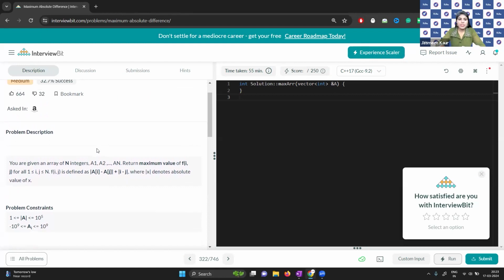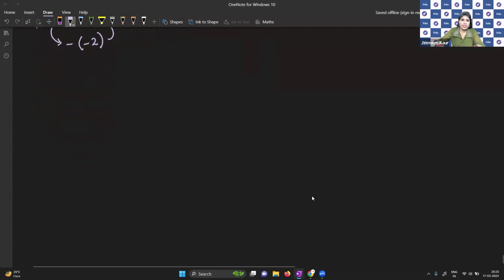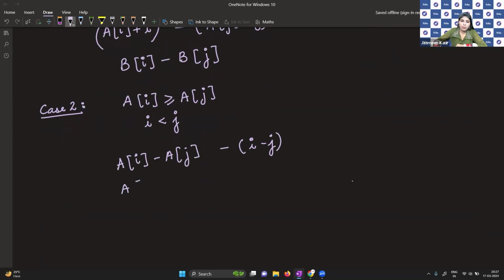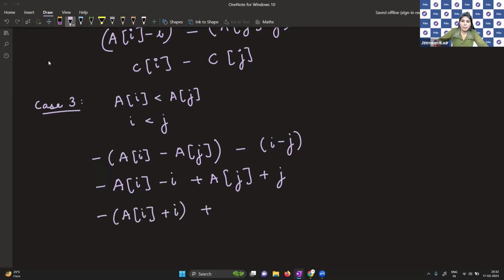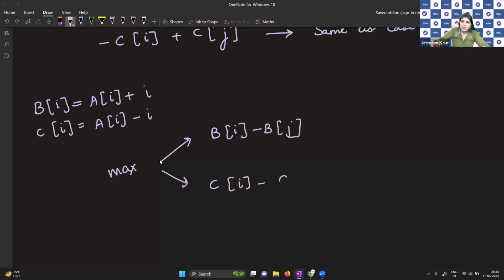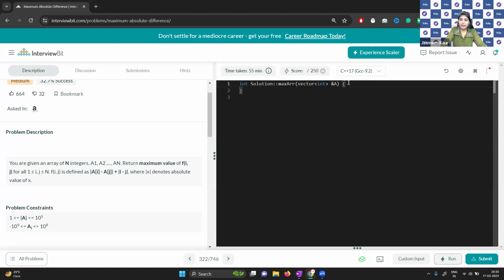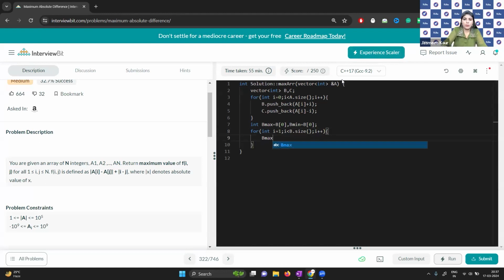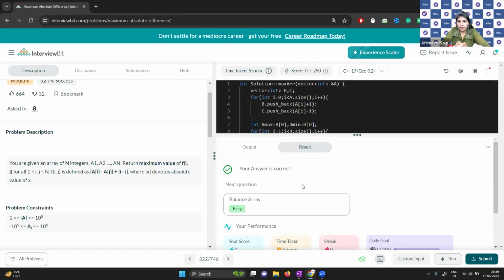Maximum Absolute Difference (InterviewBit Question: Explanation + Code)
Maximum Absolute Difference Problem | InterviewBit Solutions

Welcome to another coding adventure! In this session, we delve into solving the Maximum Absolute Difference problem on InterviewBit. Whether you're gearing up for technical interviews or seeking to bolster your proficiency in data structures and algorithms, you're in the right place!